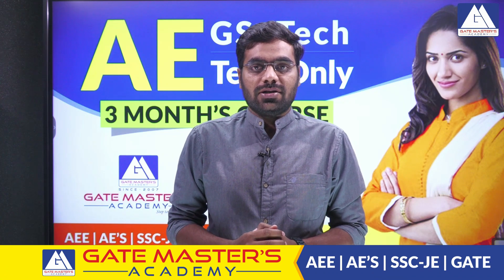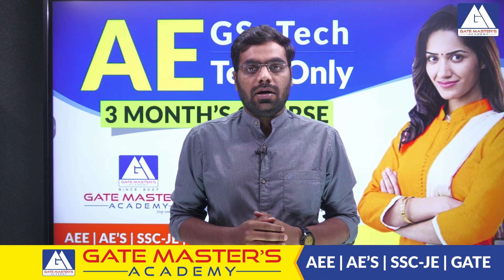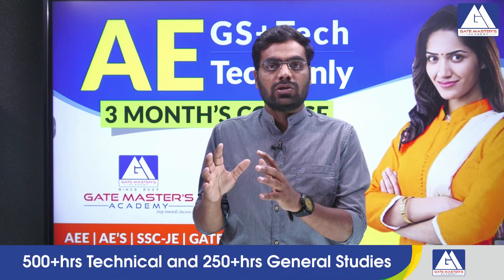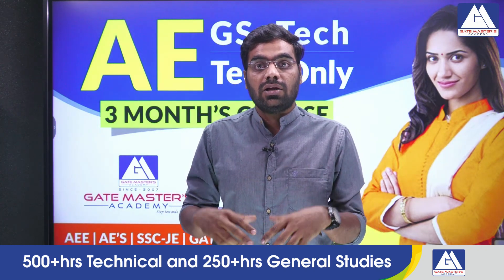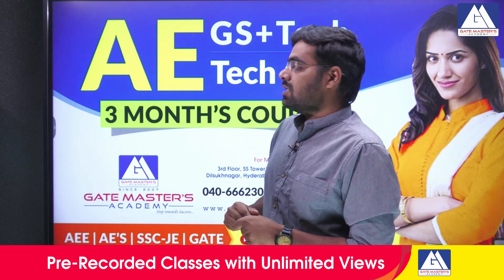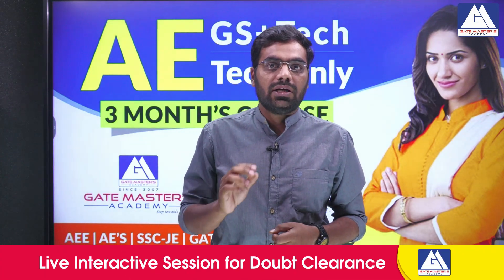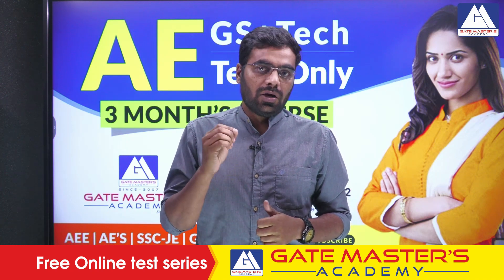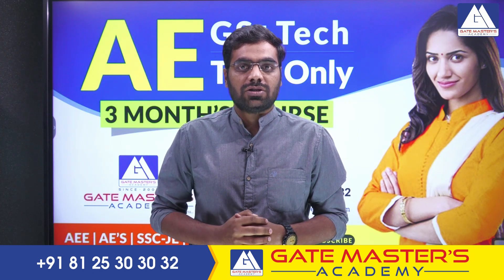APPSC AE 3 MONTHS I AEE ONLINE / OFFLINE COACHING I TSPSC & APPSC